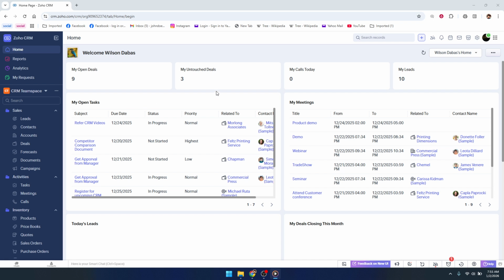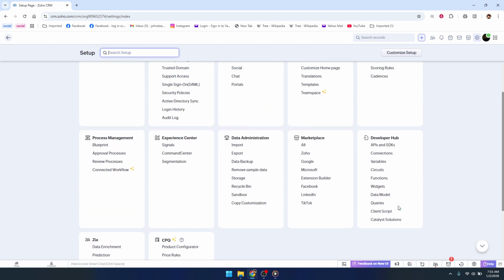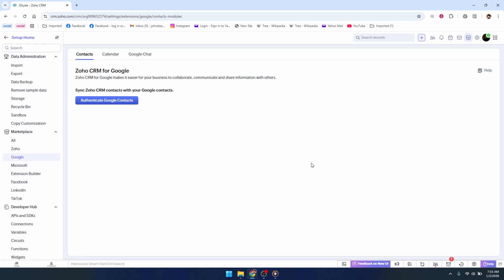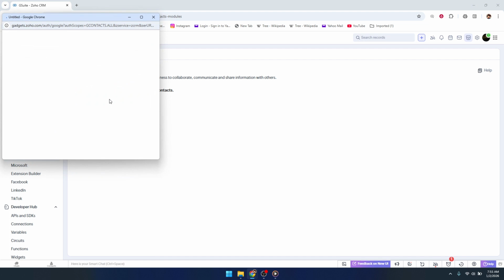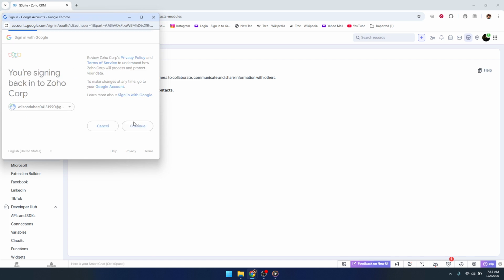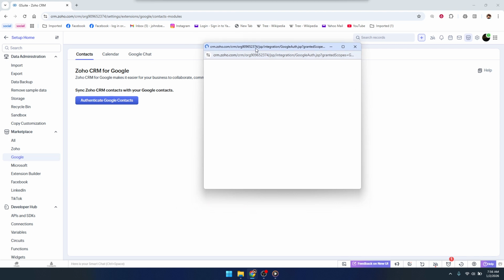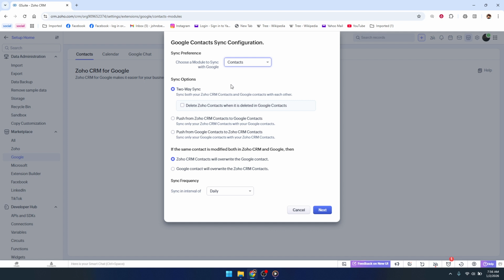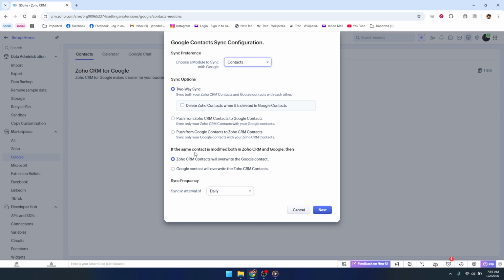How To Link Google Contacts To Zoho CRM [2026 Guide]